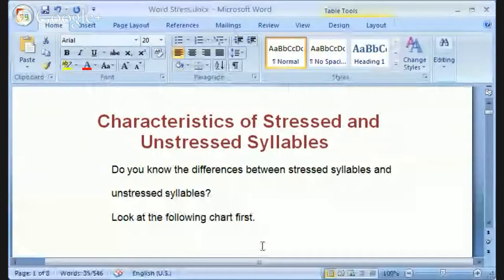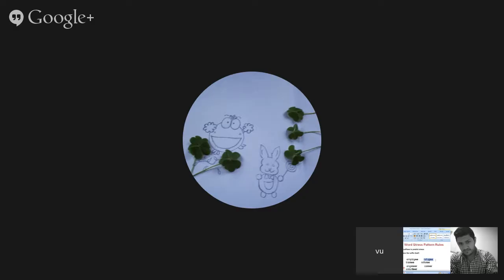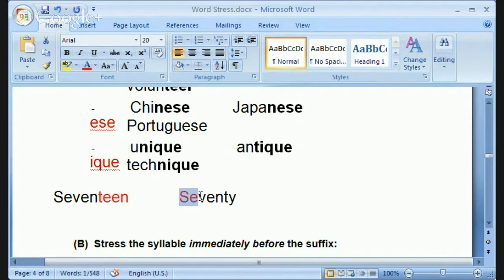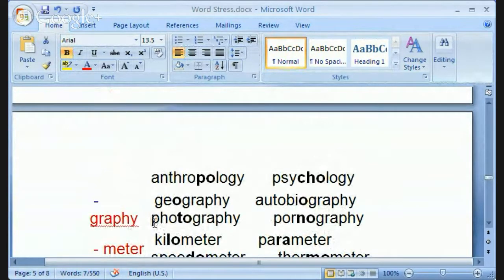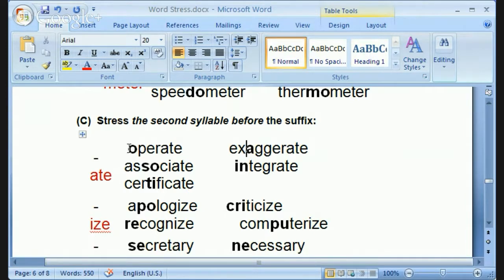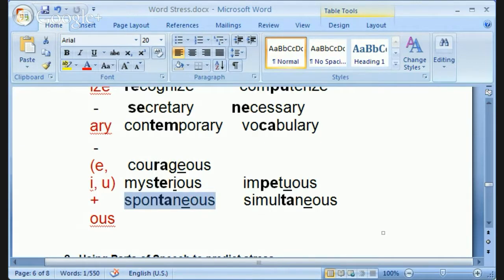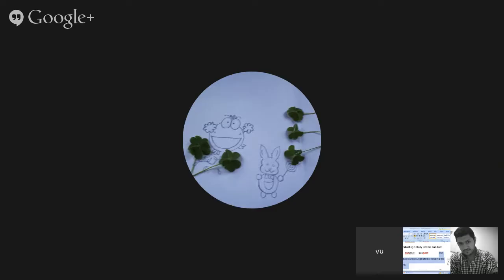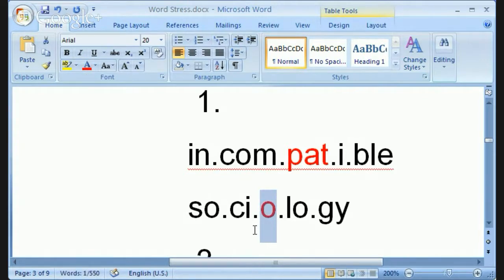Prefixes, Suffixes and Roots - Syllable Stress